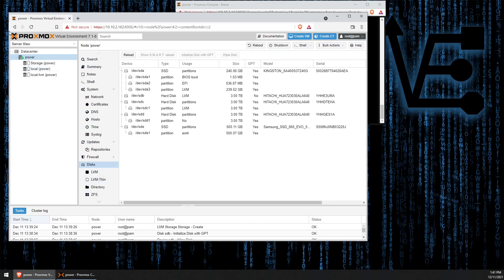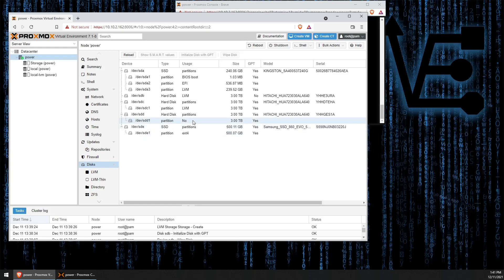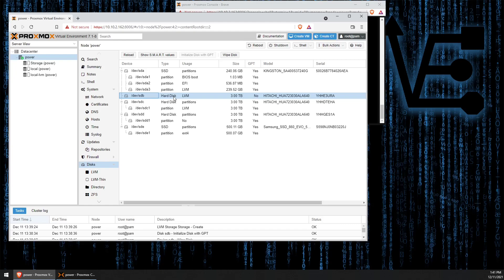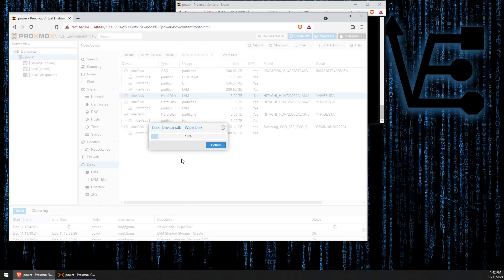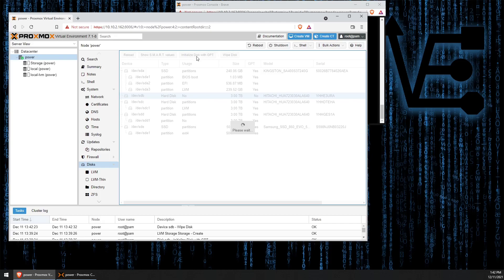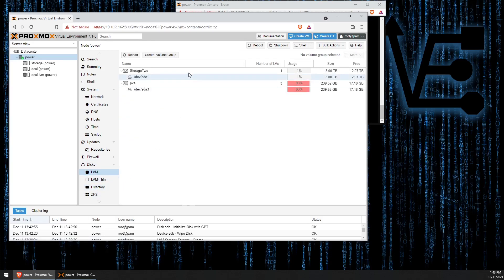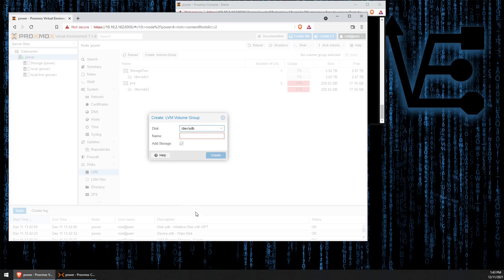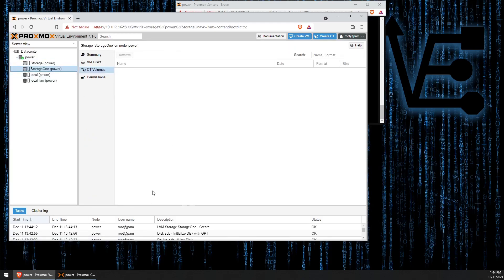Adding an Storage drive to Proxmox using the Web Interface Proxmox Tutorial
This Video will show you how to add a storage drive to Proxmox using the web interface this storage drive can be used for the storage of VMs and CTs.

Fuel our coffee cravings:
BTC: bc1qmqe5n7pnep95dzknh48yf3x3c70wcf0r3jvd0x